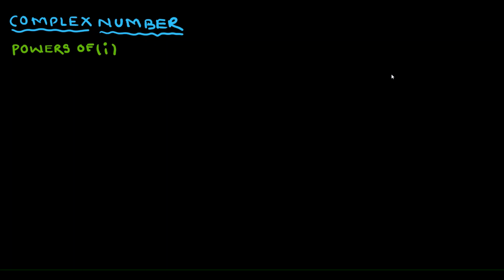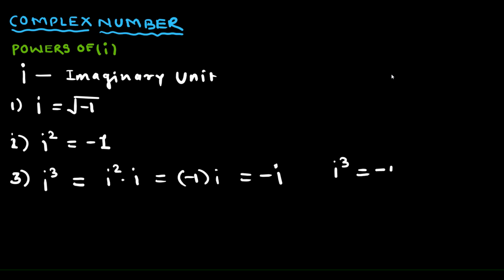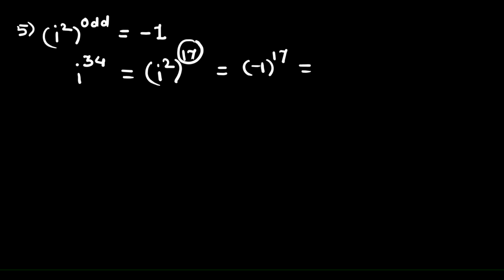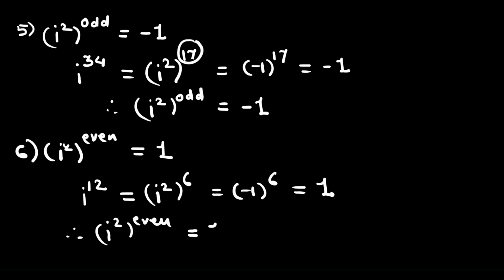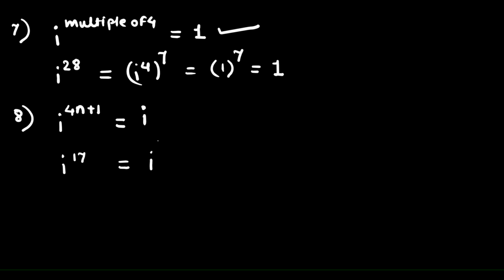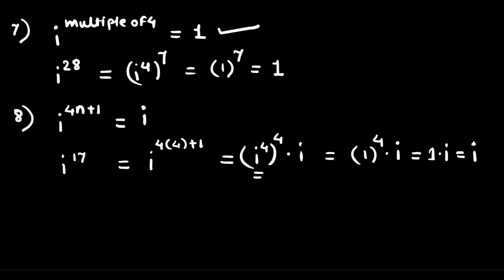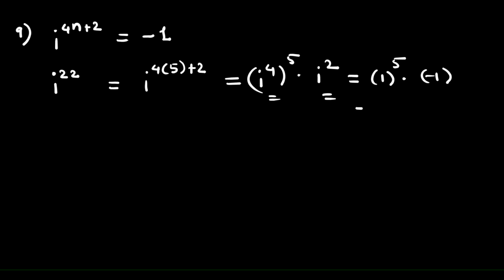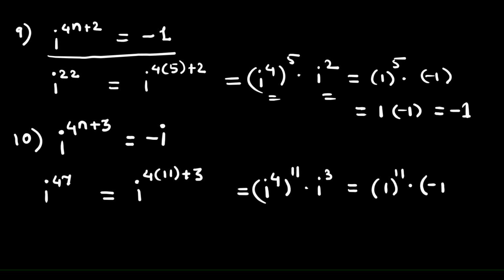COMPLEX NUMBER ( POWERS OF i )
Video from Rashmi Ital